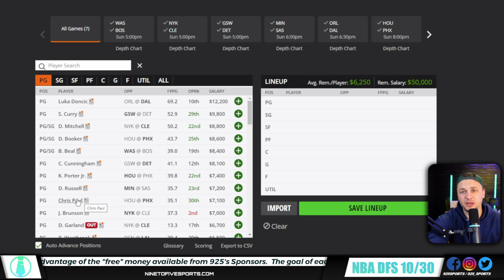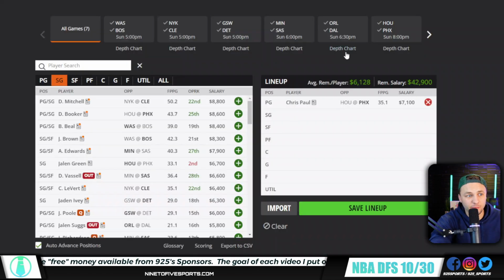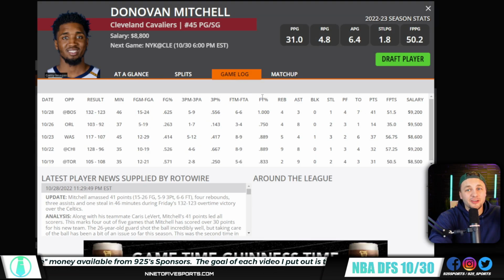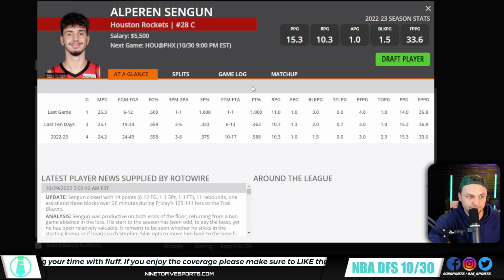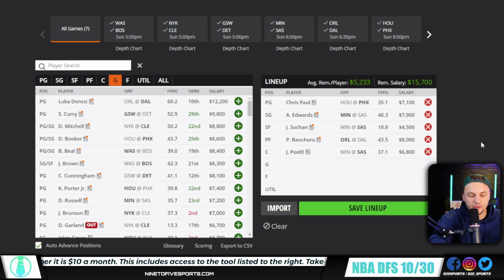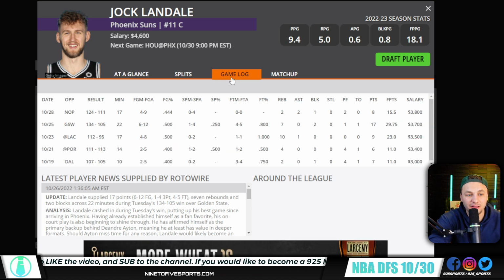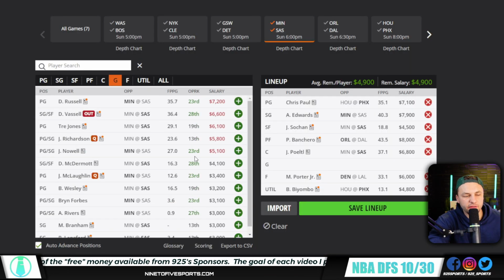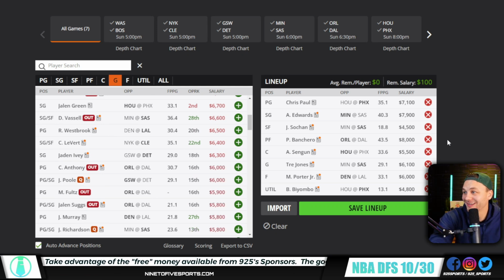NBA DFS Slate - Top 5 Core Plays - 10/30/2022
Eric Polzin breaks down this NBA DFS Slate - Top 5 Core Plays - 10/30/2022